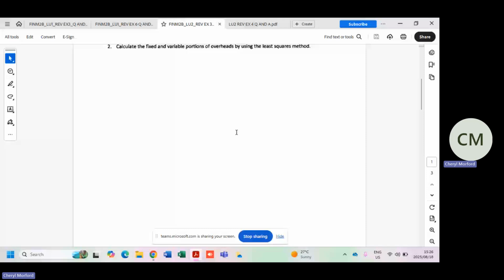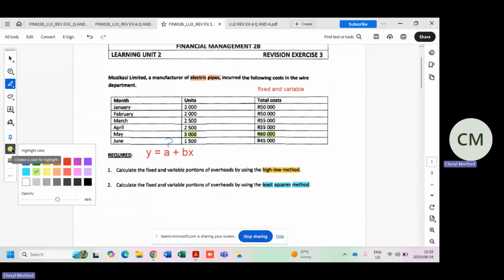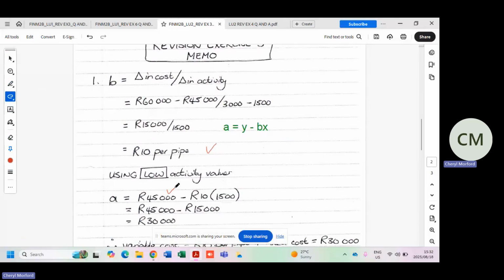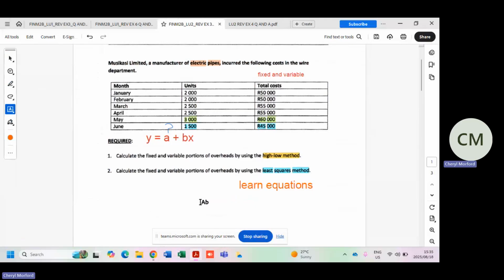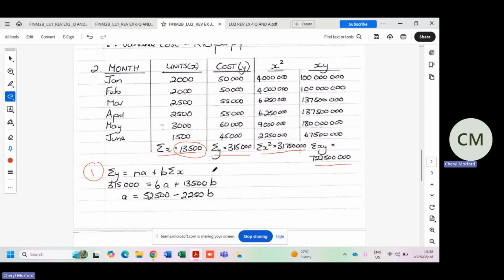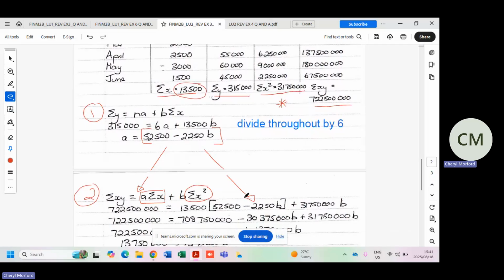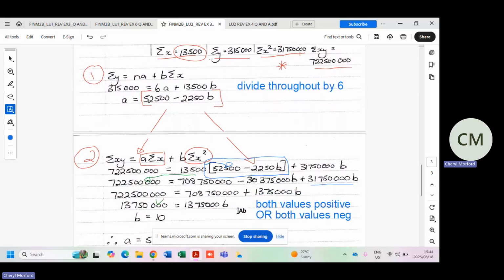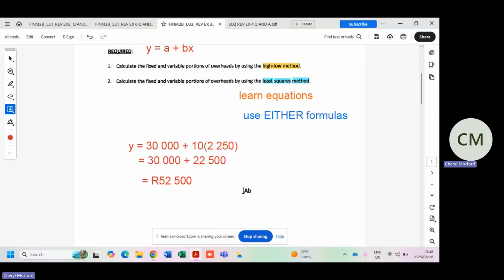FINM6222-LU2 High Low and Least Squares Regression Methods (19.08.2025)